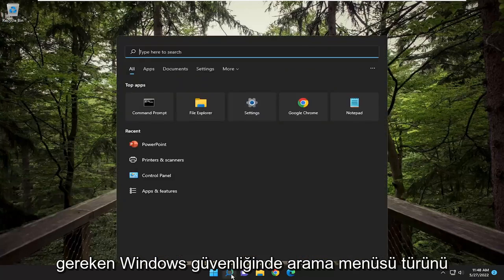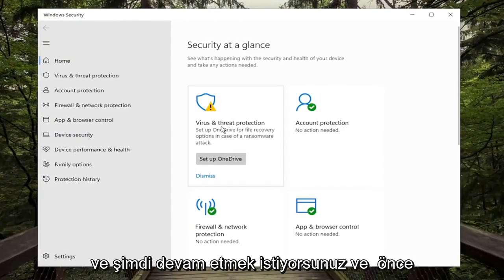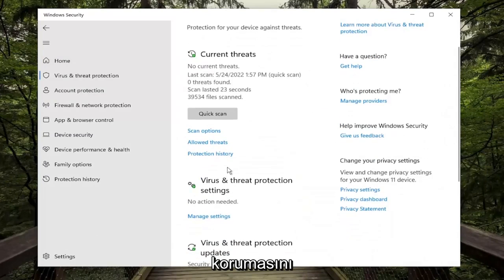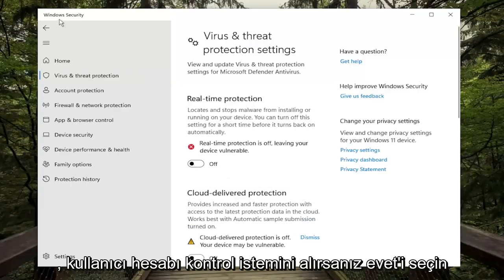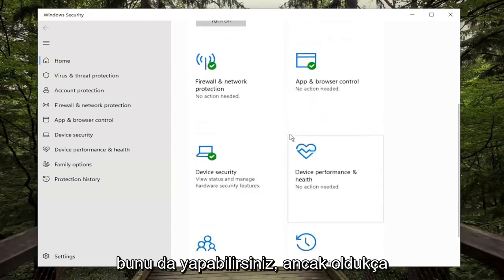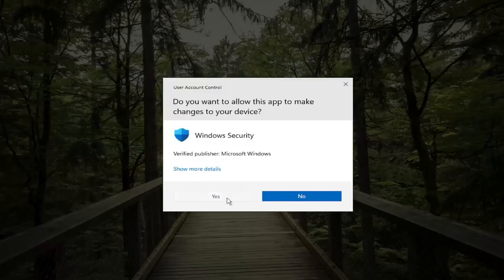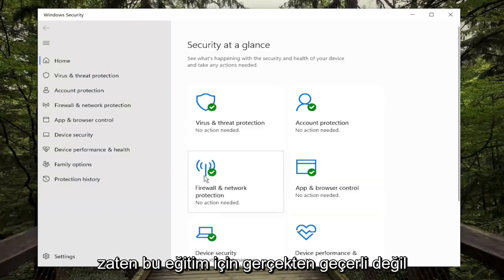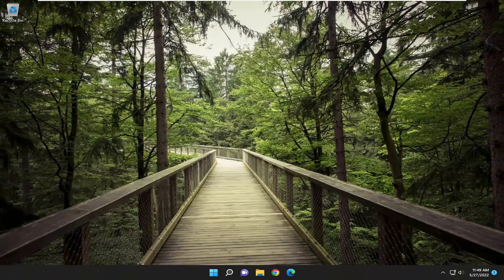Windows 11’de Microsoft Defender Nasıl Etkinleştirilir veya Devre Dışı Bırakılır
Windows 11'de Windows Defender Nasıl Devre Dışı Bırakılır veya Etkinleştirilir - Eksiksiz Kılavuz

Windows Defender, güvenilir korumaya sahip ücretsiz, yerleşik, kapsamlı bir virüsten koruma aracıdır. Ancak, onu kullanmanın bazı sakıncaları vardır. Kaynak yoğundur ve kalıcı olarak devre dışı bırakılmadığı sürece kapatıldıktan sonra arka planda çalışmaya devam eder.

Bu eğitimde ele alınan sorunlar:
devre dışı bırak windows defender'ı etkinleştir windows 11
devre dışı bırak etkinleştir windows defender windows 11 mevcut
devre dışı bırak windows defender'ı etkinleştir windows 11 erişimi reddedildi
devre dışı bırak windows defender'ı etkinleştir windows 11 yöneticisi
devre dışı bırak windows defender'ı etkinleştir windows 11 kötü amaçlı yazılımdan koruma
windows defender windows 11 erişimini devre dışı bırak
windows defender windows 11 komut satırını etkinleştirmeyi devre dışı bırak
windows defender windows 11 komutunu etkinleştirmeyi devre dışı bırak
windows defender windows 11 komut istemini etkinleştirmeyi devre dışı bırak

Windows 11'deki Windows Güvenliği (eski adıyla Windows Defender ve diğer adlar), Microsoft'un yerleşik virüs ve kötü amaçlı yazılım koruma paketidir. Windows Security'nin gerçek zamanlı antivirüsü varsayılan olarak etkindir ve bu şekilde kalmasını öneririz. Ancak devre dışı bırakmanız gereken bir zaman gelebilir.